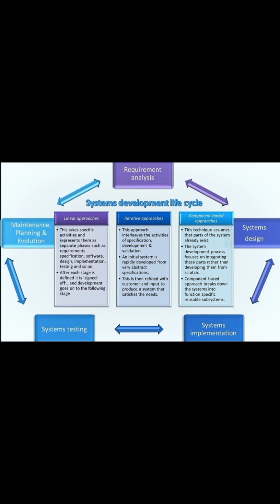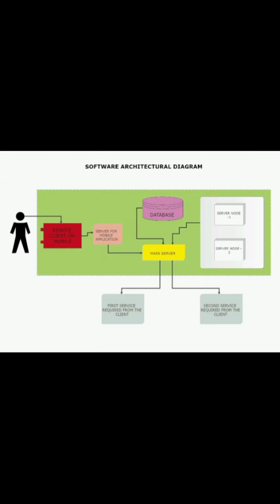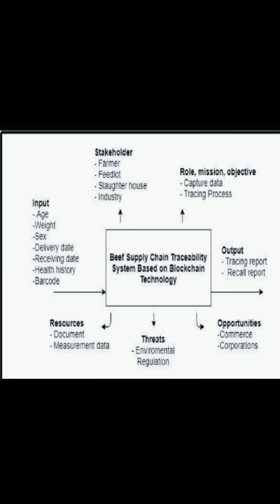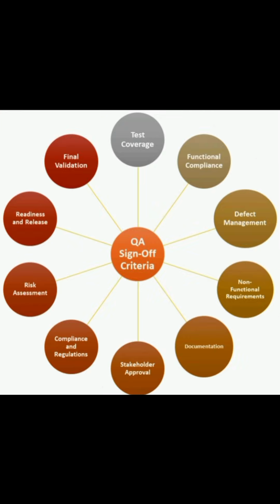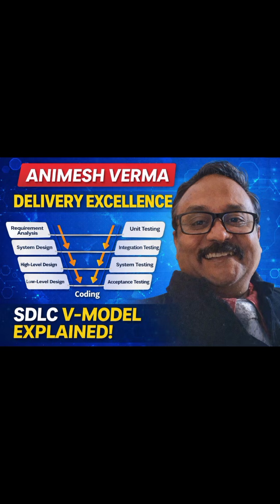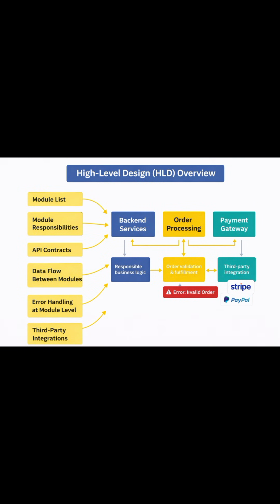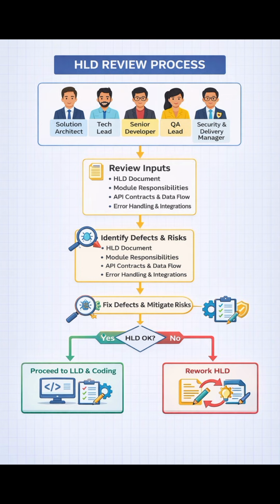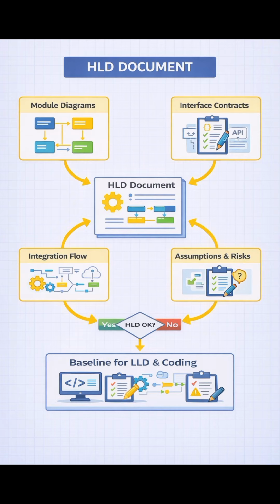High Level Design (HLD) in SDLC V-Vodel | Module & Integration Blueprint | Delivery Excellence#tech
In this video on Delivery Excellence by Animesh Verma, we explain High-Level Design (HLD) in the SDLC V-Model, the phase where system architecture is broken into clear modules, interfaces, and integrations.
You will learn:
What is High-Level Design (HLD) in SDLC
How HLD converts system design into modules & components
Importance of API contracts and integration flow
Role of HLD review in risk mitigation
How HLD maps directly to Integration Testing
A strong HLD ensures: ✔ Smooth integrations
✔ Fewer defects
✔ Predictable delivery
✔ Zero escalation execution

HLD in SDLC
SDLC V-Model HLD
Module Design
API Contracts
Integration Flow
Software Architecture
Integration Testing Mapping
Delivery Excellence